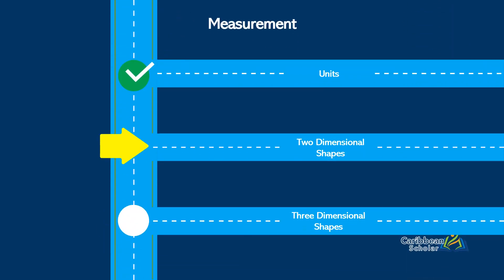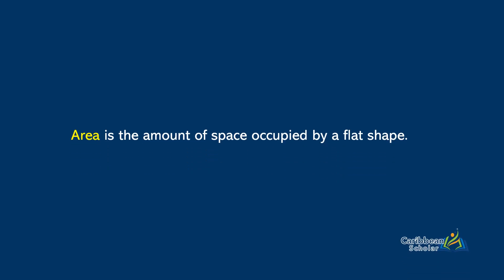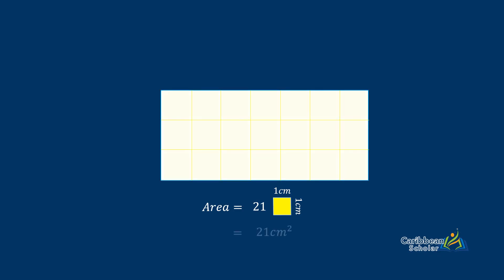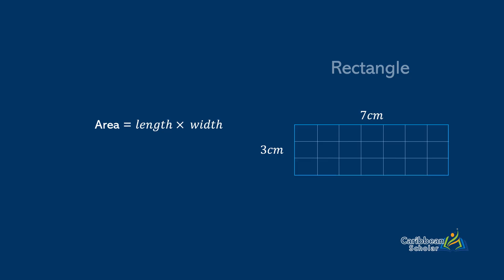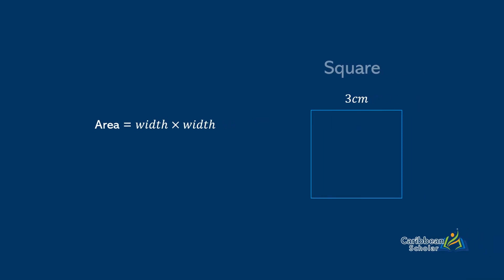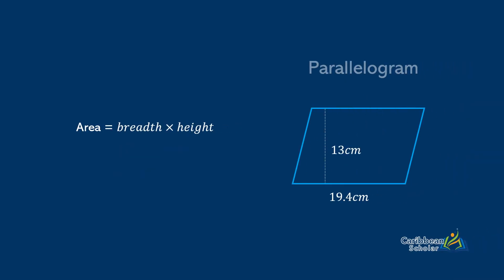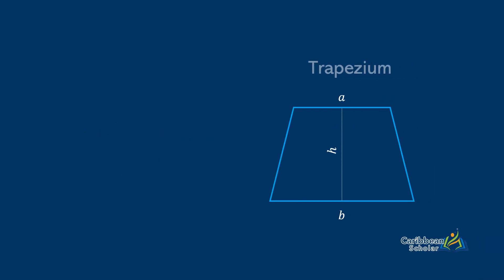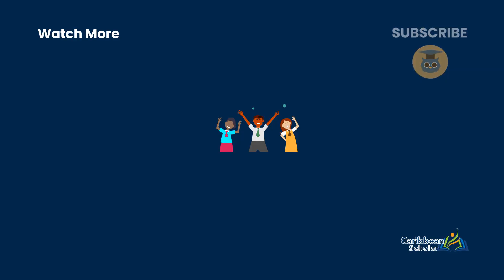Area | Measurement | CXC Math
The area is the amount of space a 2D shape occupies on a piece of paper.

In this lesson we'll go through what the area is and why it's measured in square units.

Chapters:
0:00 Introduction
0:21 Checklist
0:34 What is the Area?
1:33 Rectangles
2:03 Square
2:24 Parallelogram
2:53 Triangle
3:14 Trapezium